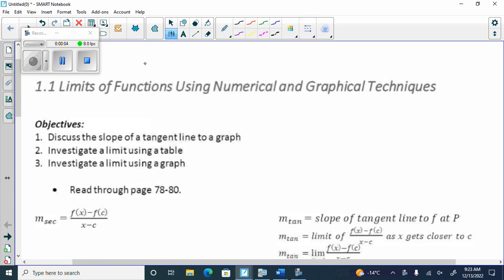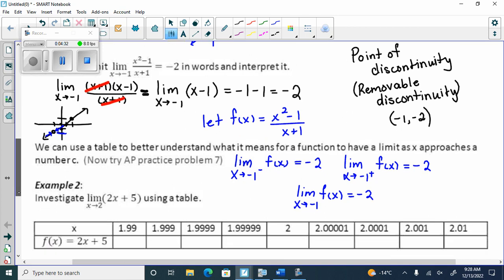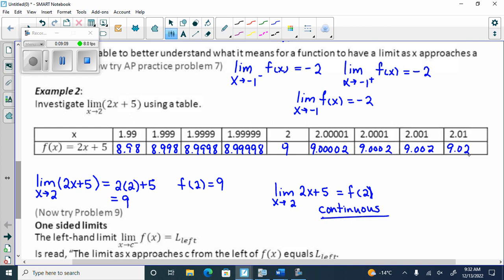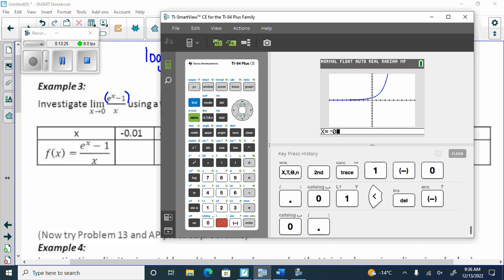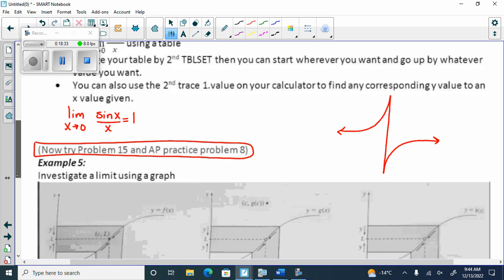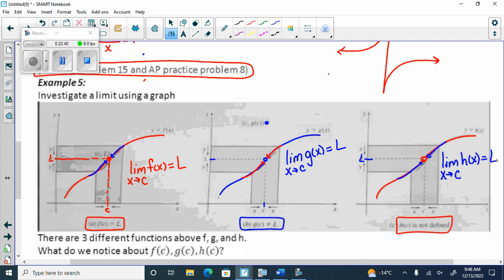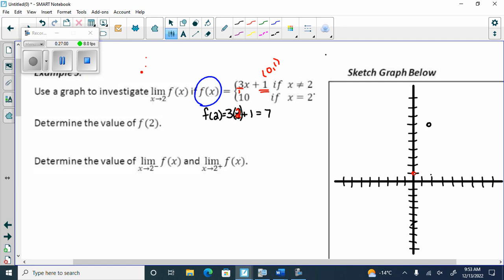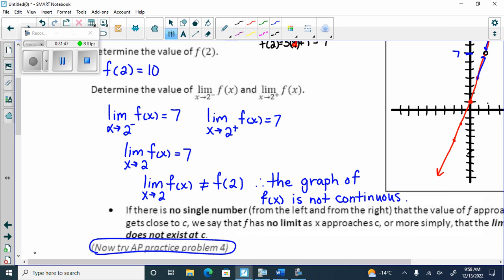December13 Section 1 1 limits